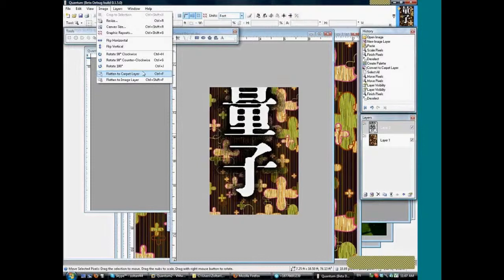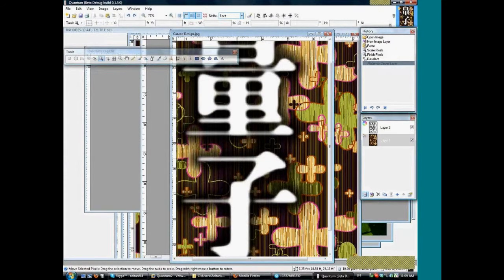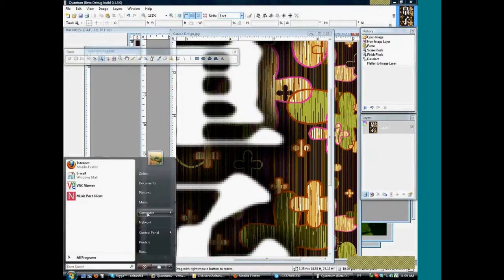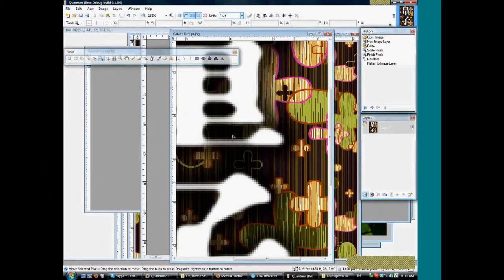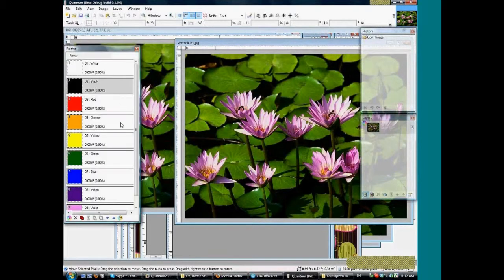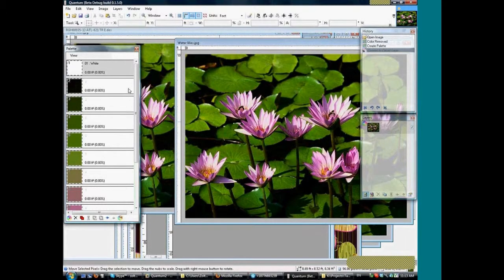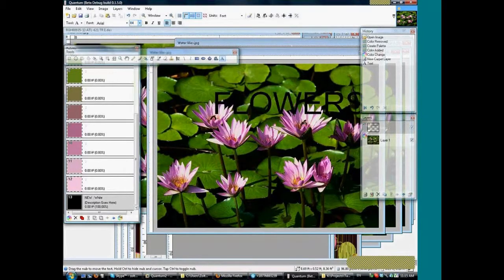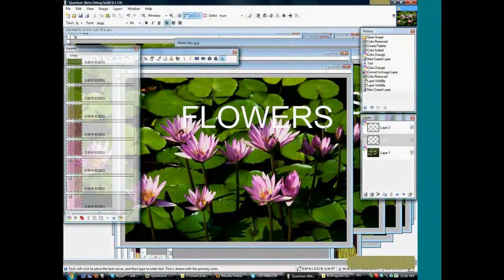QR 4-26-2010 P4